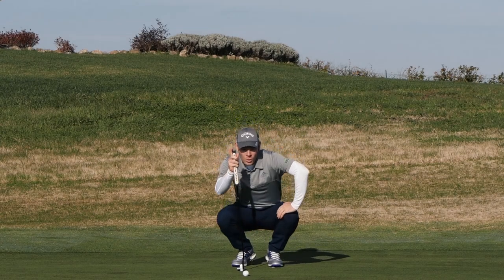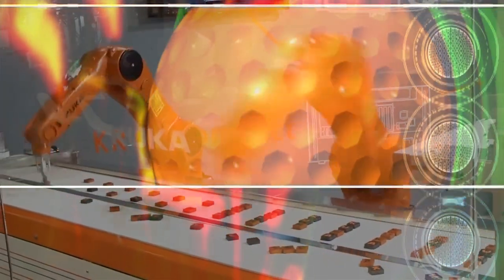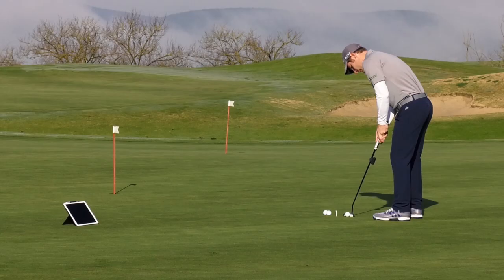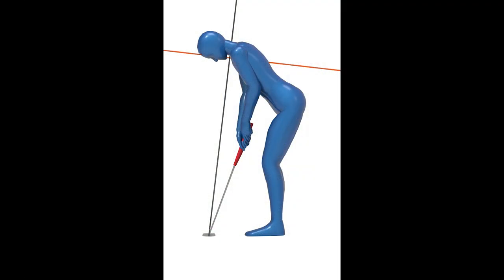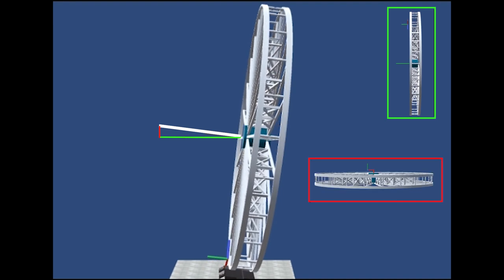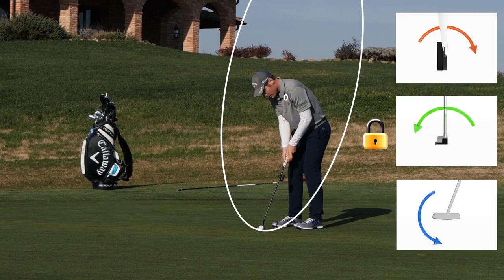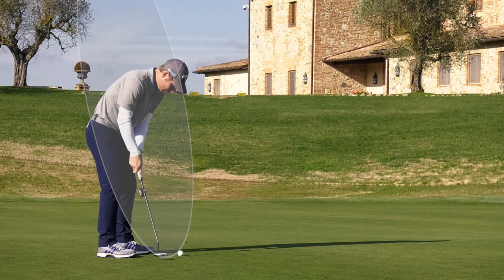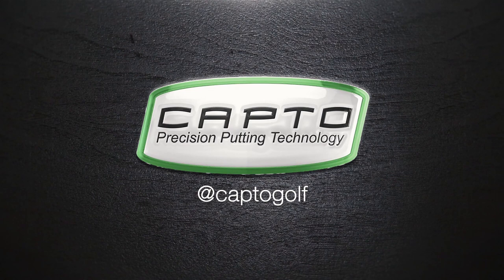Capto description of 3d motion. The analogy between the putting stroke and the luna park wheel.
This video helps understanding the geometry of movement. Putting stroke is a rotation movement.
With Capto you can exacly measure 3d motion : Putt plane and rotation radius. With Capto you got the importance of physic's information for golf and particulary for putting !
Enjoy the video, Enjoy Capto! Happy putting with us!